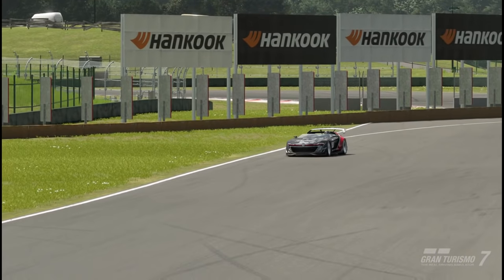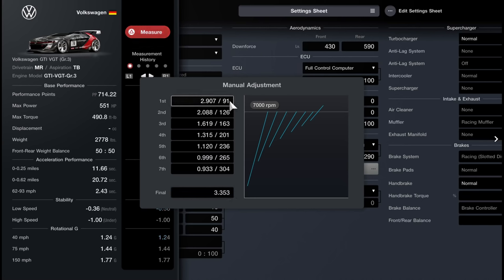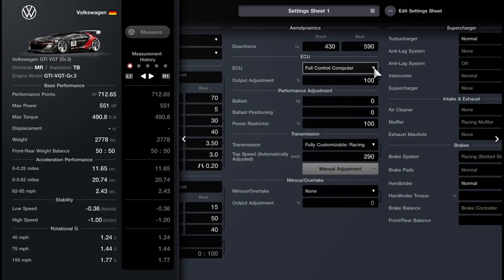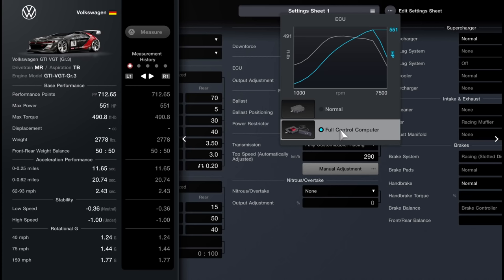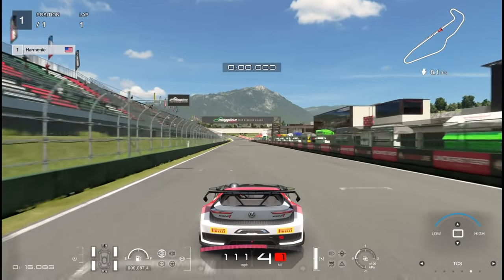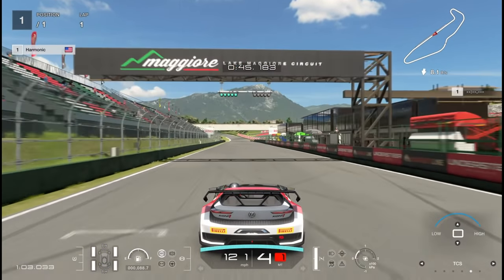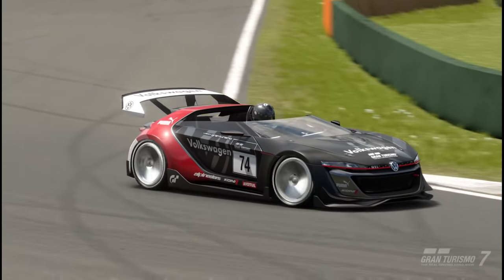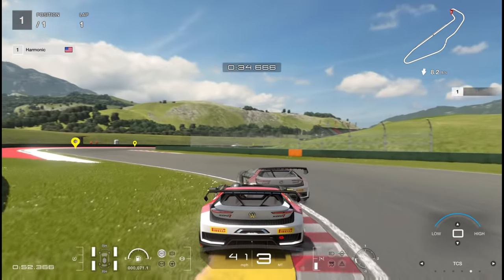How to Tune GEARING | Gran Turismo 7 Tuning Guide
By popular demand, here is my in-depth tuning guide on transmissions and gearing in GT7! I put quite a bit of time into this one, so I hope you all enjoy! As always, leave your feedback, questions, and comments below.

SETTINGS:
Transmission: Manual
TC: 0
ABS: Default
Auto-Drive: Off
ASM: Off
Countersteering Assistance: Off
Controller Steering Sensitivity: 7

0:00 - Intro
0:49 - Purpose of a Transmission
1:16 - Gear Ratios Explained
2:53 - My Gears Settings Won't Save!
4:20 - Power Curve
6:45 - Example: In the Max Power Band
7:30 - Reading Actual RPM While Driving
8:13 - Example: Outside the Max Power Band
9:09 - Example: Gear is Too Long
10:22 - Final Optimizations for Straight Line Performance
11:10 - Tuning Gears for Cornering
12:07 - Example: Gear is Too Long for Corners
13:01 - Example: Gear is Too Short for Corners
13:58 - Final Optimizations for Corner Exit
14:59 - Final Thoughts